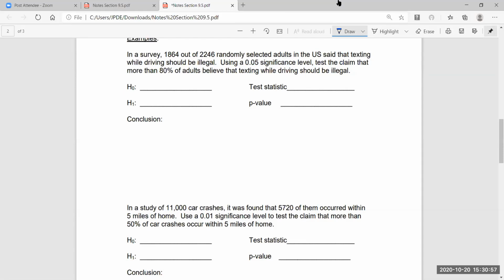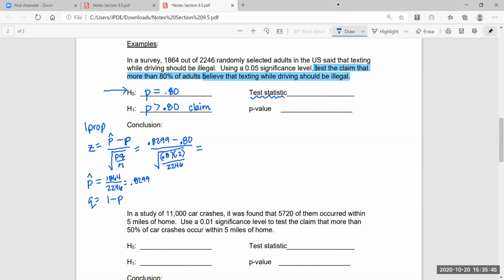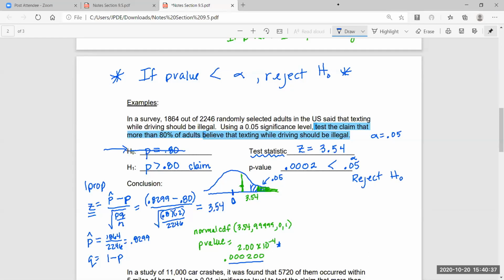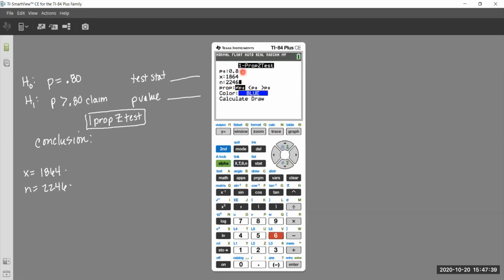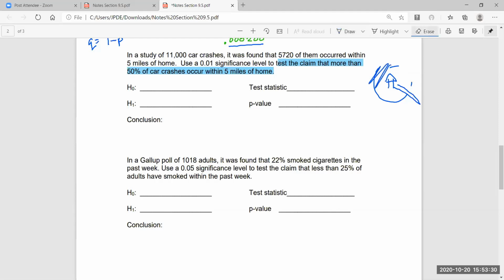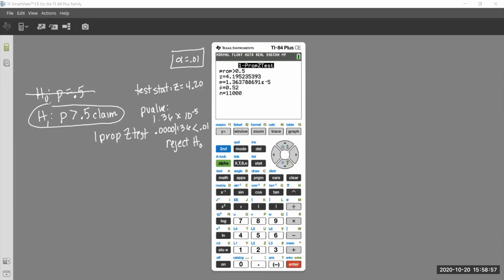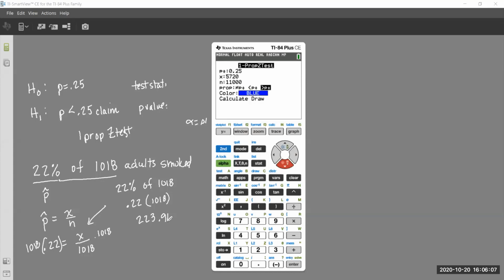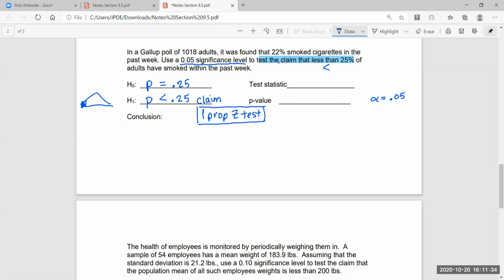Section 9.5: Examples 1-3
This video covers Examples 1, 2, and 3 from Section 9.5, how to perform a hypothesis test for a proportion.